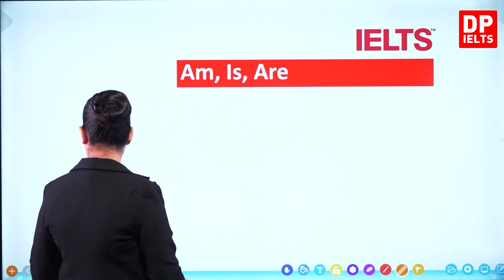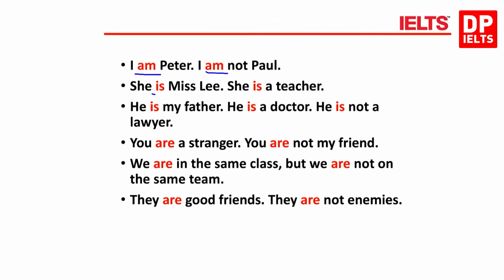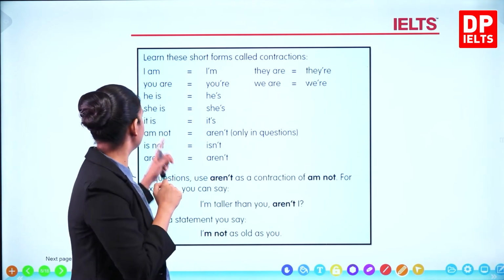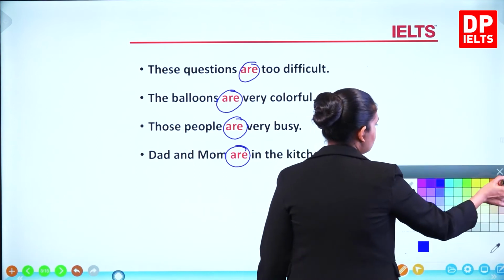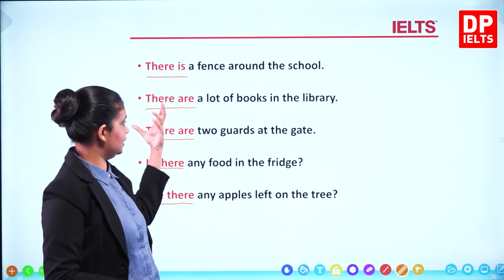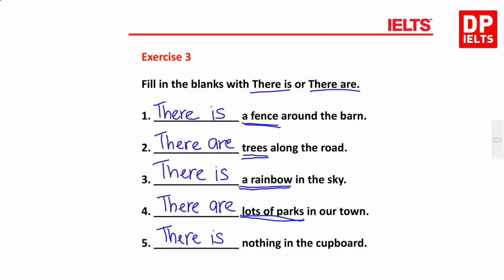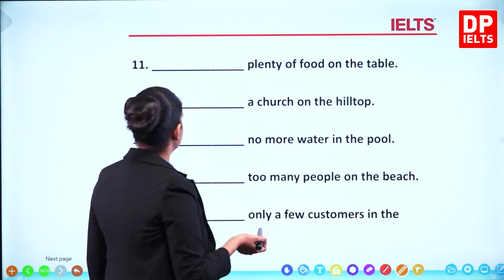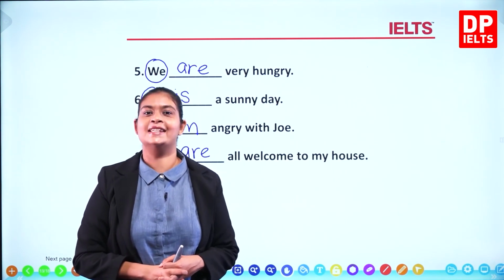Beginner Level (Grammar) - Lesson 10 | Am, Is , Are | IELTS in Tamil | IELTS Exam